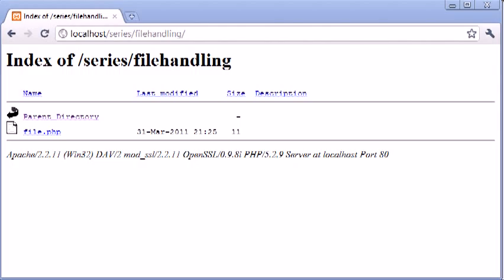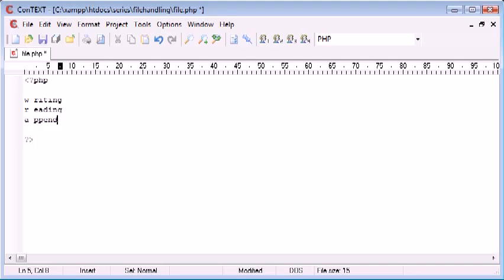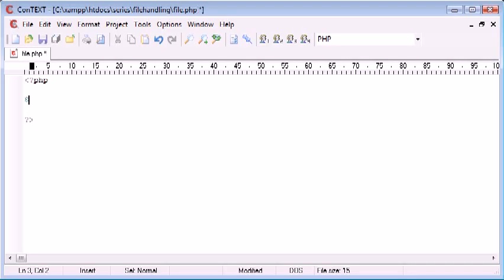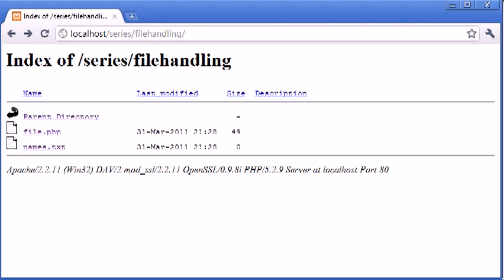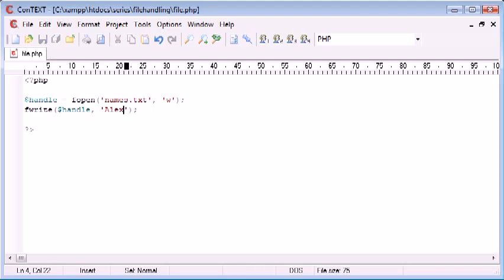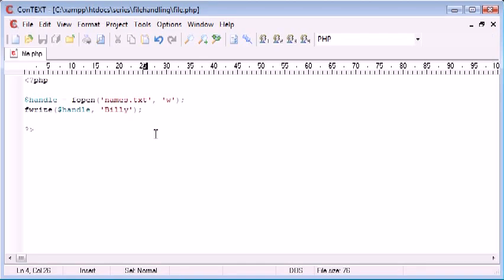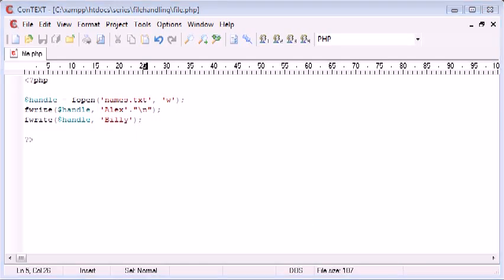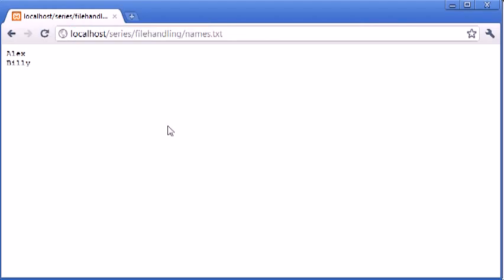Beginner PHP Tutorial 77 File Handling Writing to a File YouTube